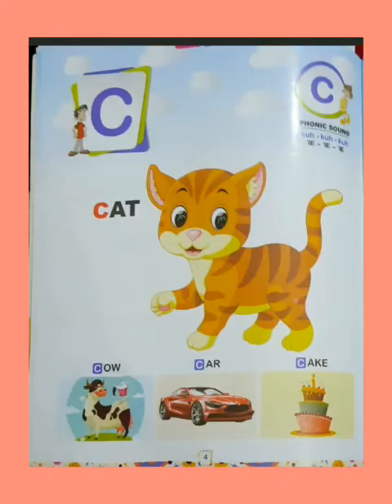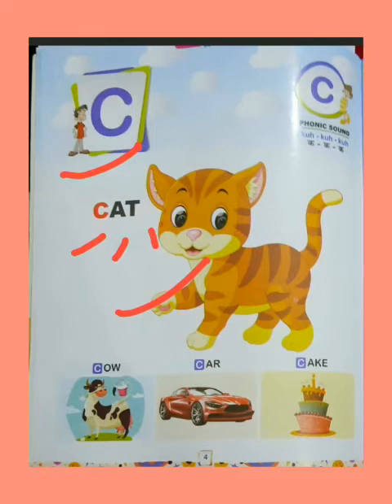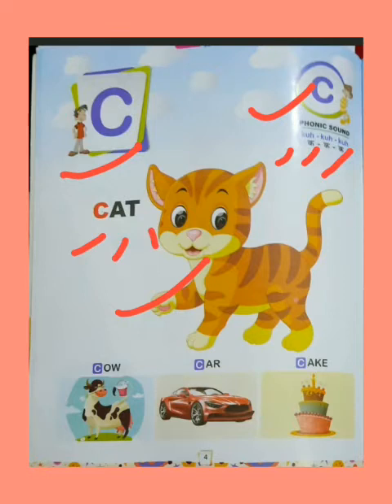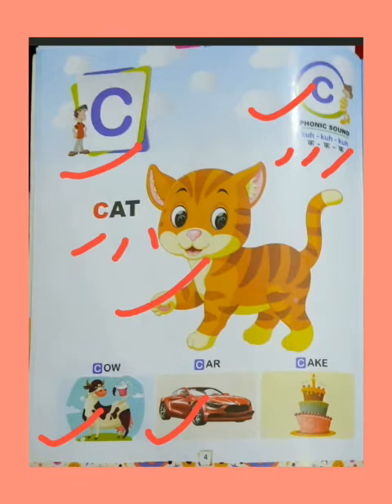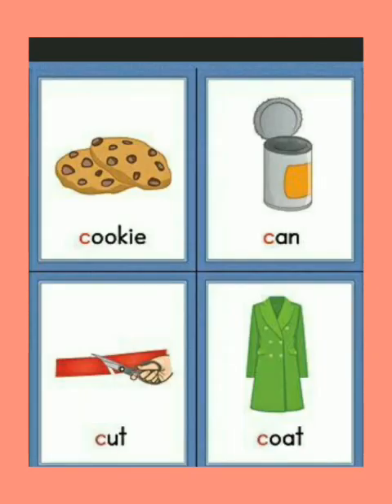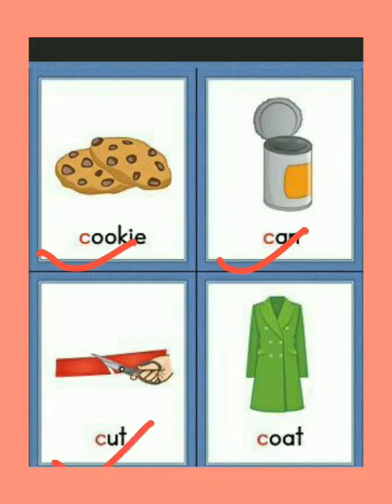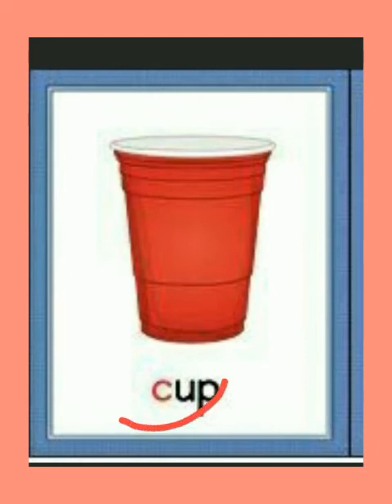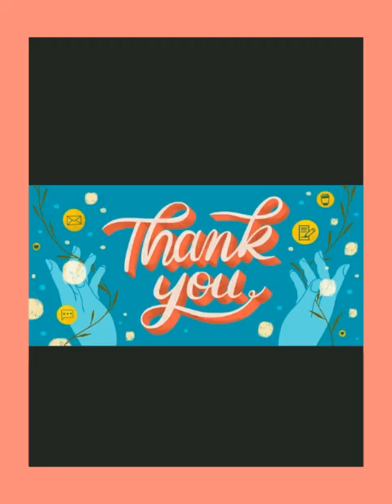Class Nursery Subject English Topic name Letter C